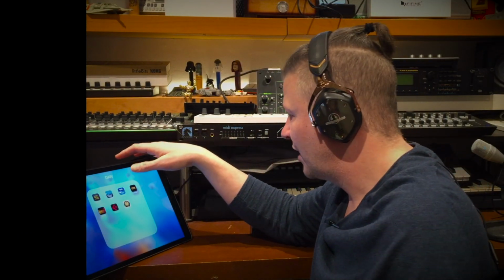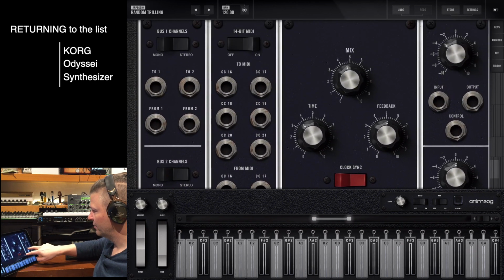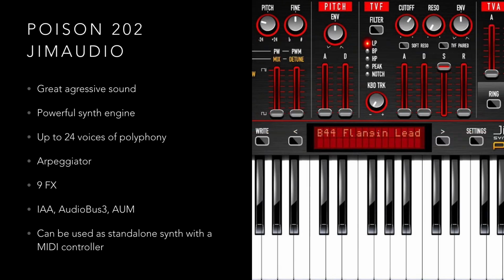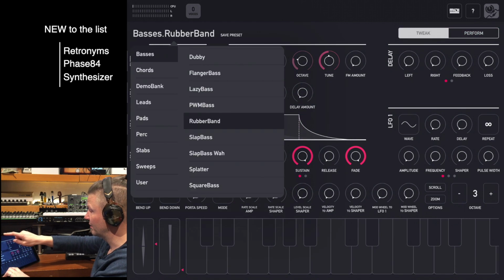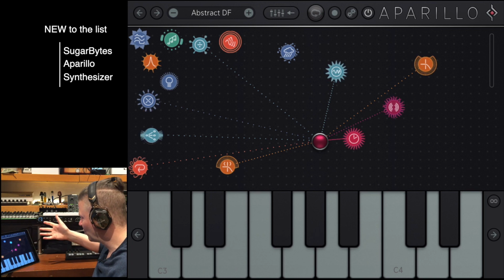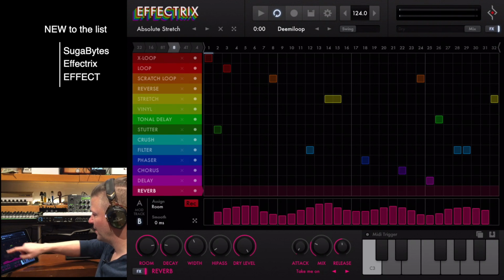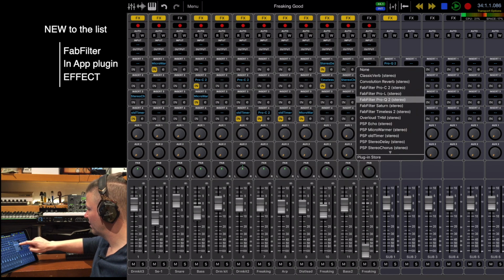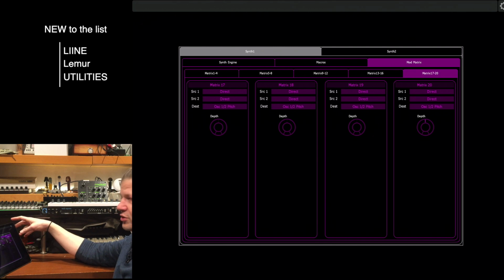The top 18 ipad synth, effects and utilities apps of 2018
The top 18 iPad synth effects and utilities of 2018
It's that time of the year again!
Holiday season is the best time to look back of the apps I used this year on my iPad to make music. Some of them are classics that already made the list of 2017 and others are newcomers to this year's list.
I have listed 32 iPad apps in 6 categories in a 2 parts videos.

This is part Two:
4: Synths
-iMono/Poly @2:41

-Cyclop @13:18
-Aparillo @15:04

5: Effects
-Effectrix @17:42
-Turnado @19:25
-FabFilter @22:04

6: Utilities
-TouchOSC @22:58
-Lemur @24:29

1: DAW Category
2: BeatMaker Category
3: Drum Machine